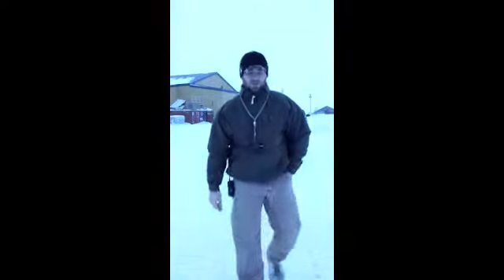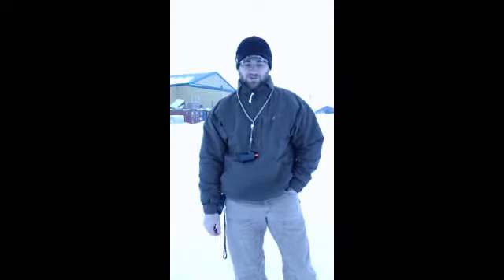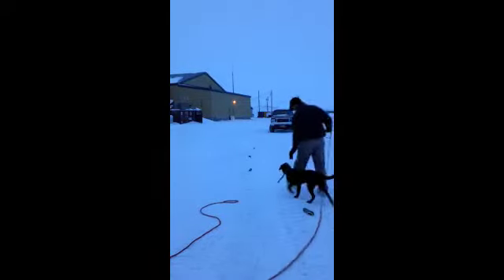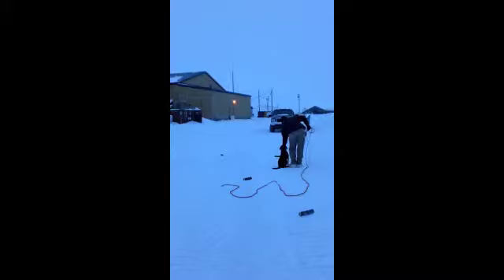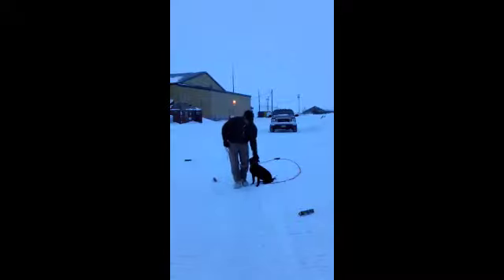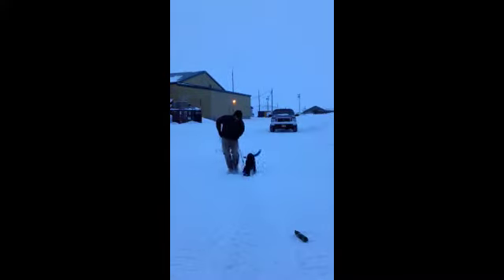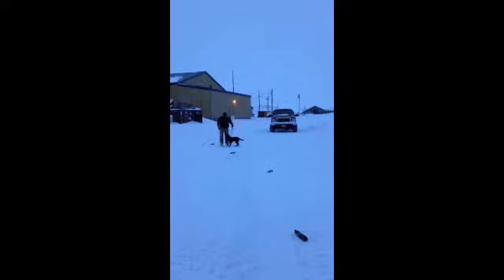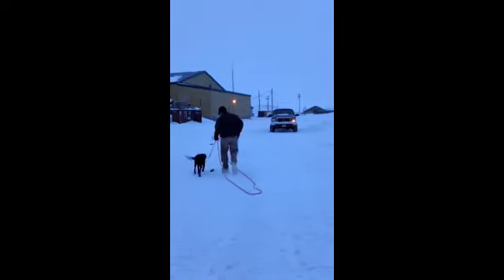Walking Force Fetch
Teaching Tuvuk the Walking Force Fetch